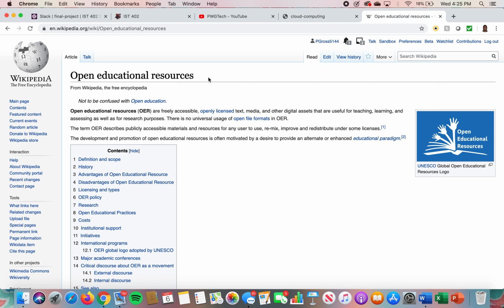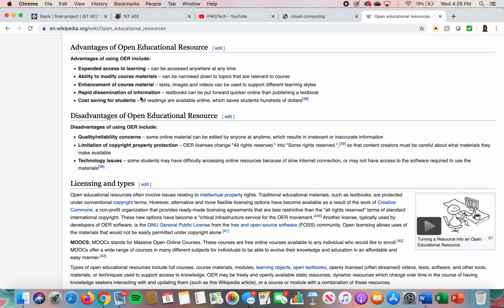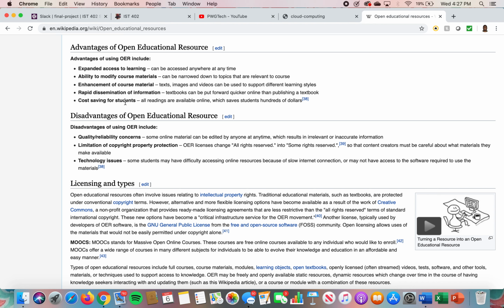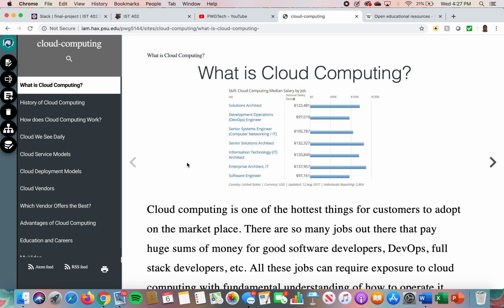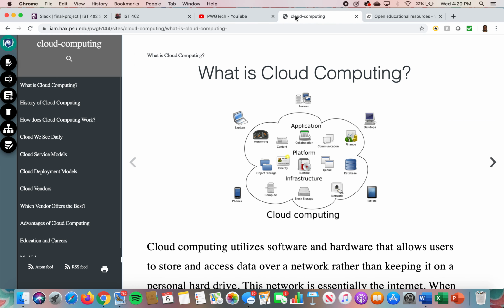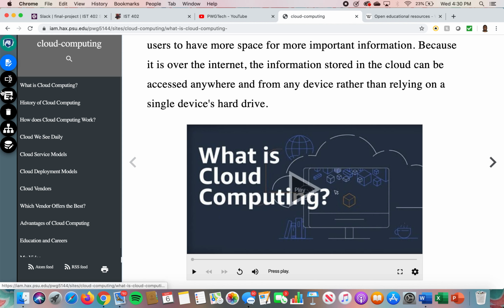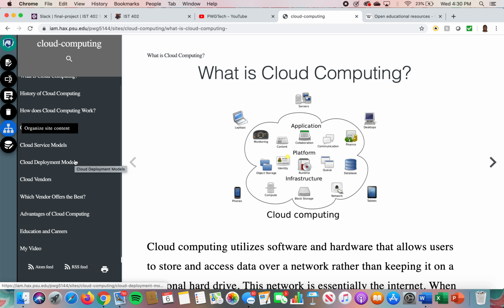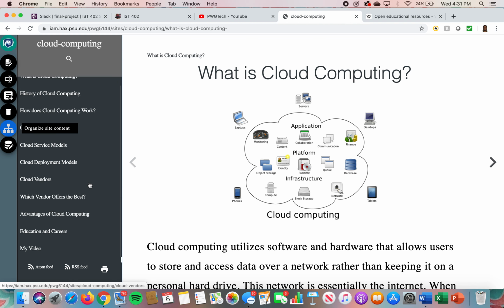OER with HAXcms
In this video I go over what OER is and why I believe HAXcms is a great flatform to build OER websites